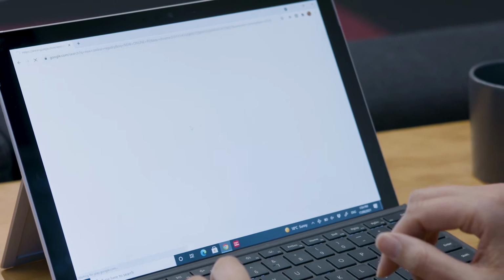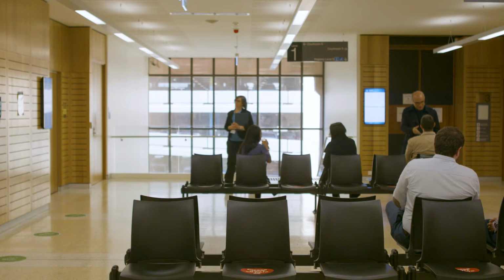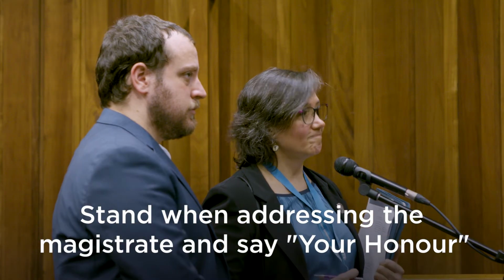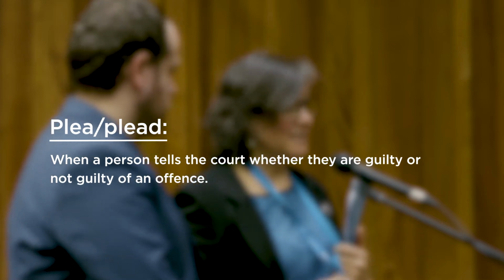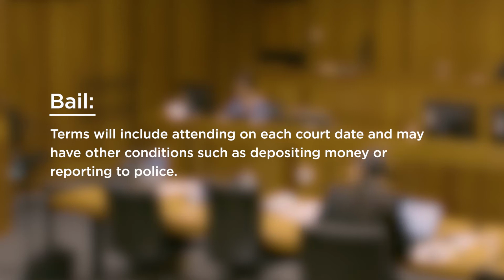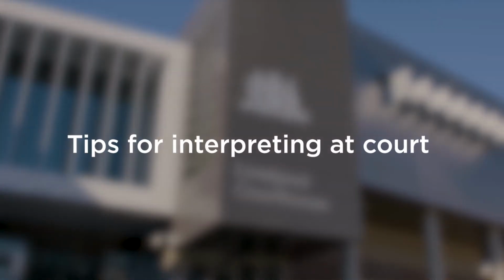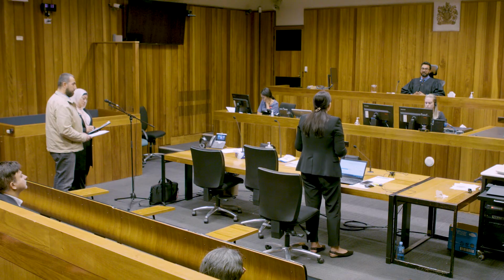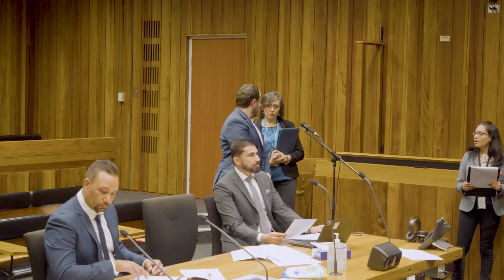Introduction to Interpreting in the Local Court of NSW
A certified interpreter provides information and tips on interpreting in the Local Court of NSW. Recommended viewing for interpreters who are new to interpreting in a NSW Local Court.